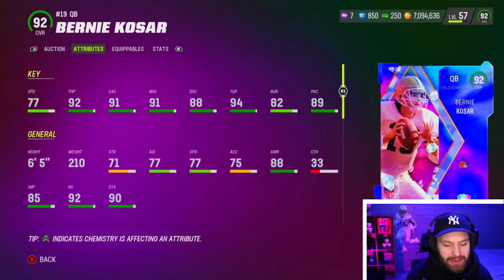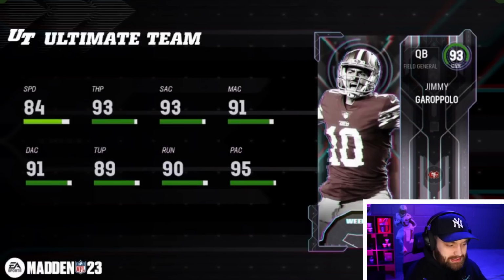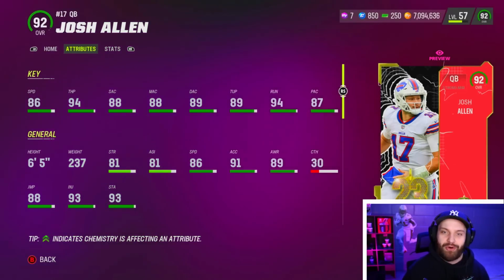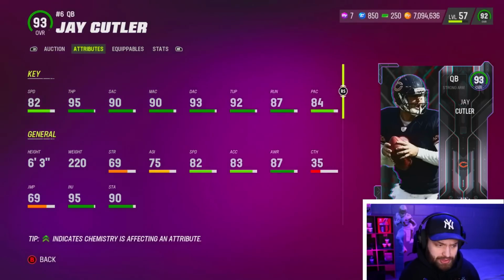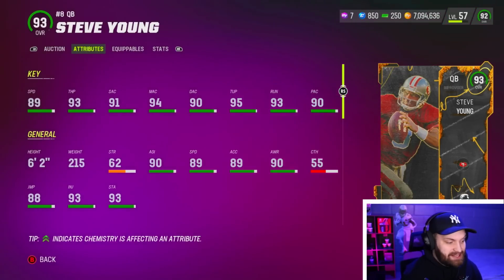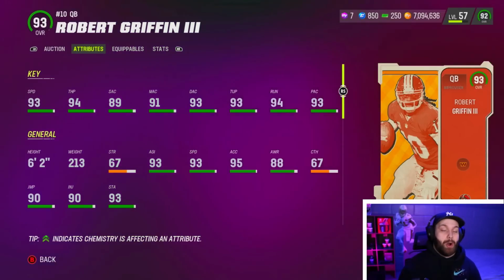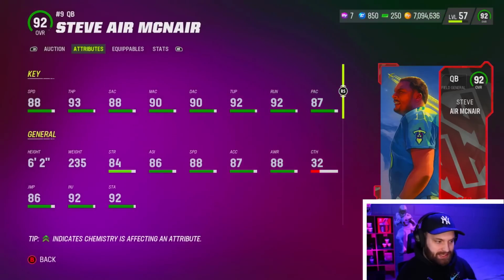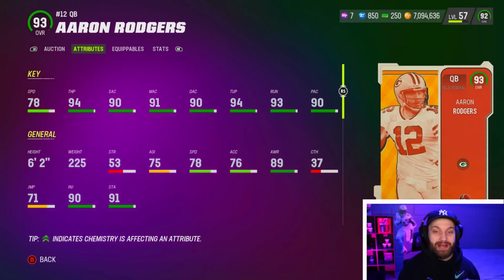Ranking the Top 10 Quarterbacks in Madden 23